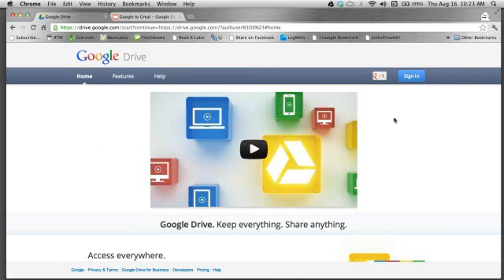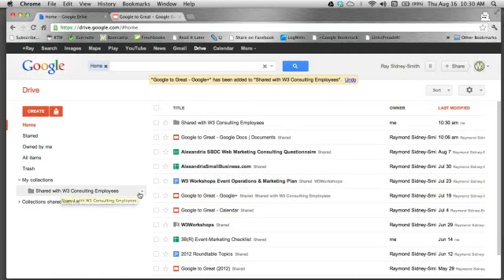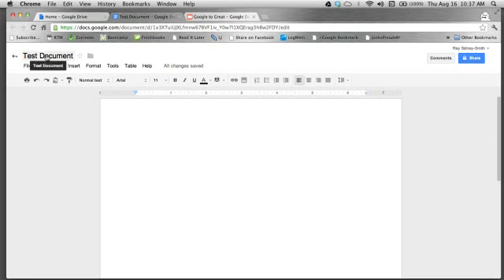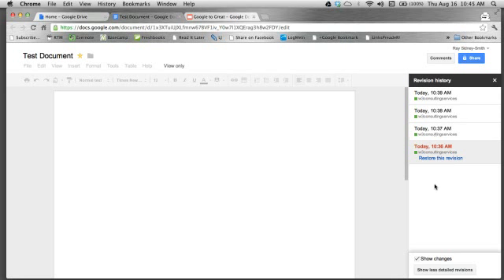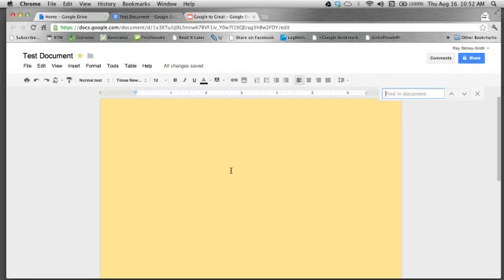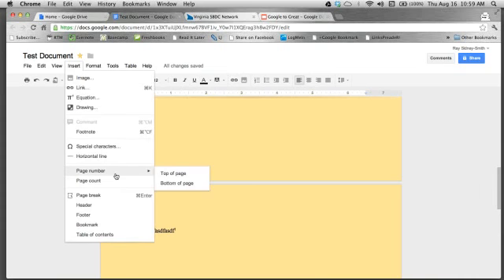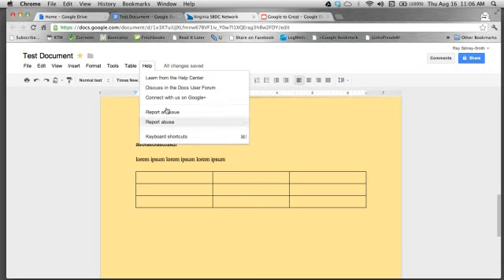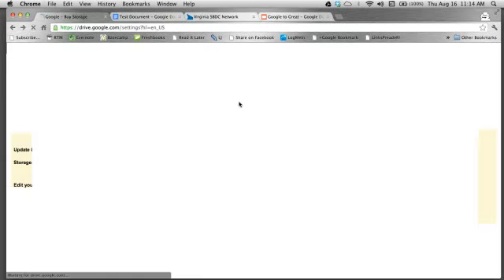On Writing...on the Web - Google Docs Documents